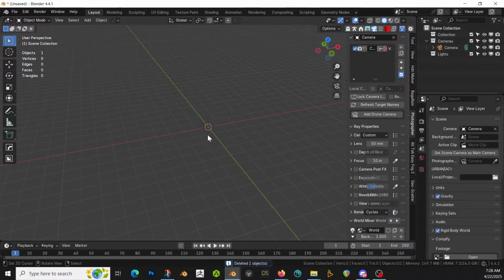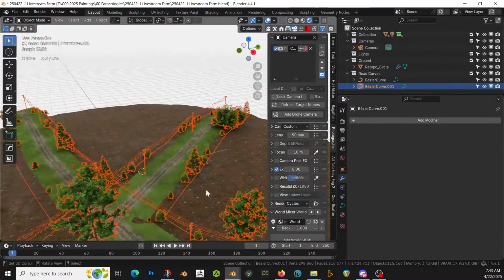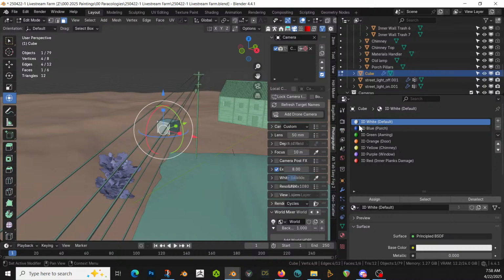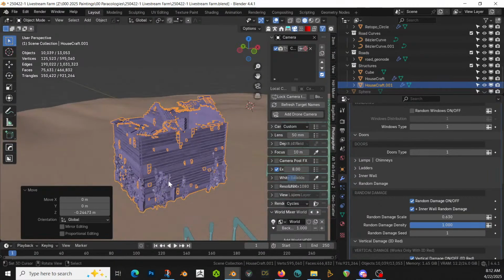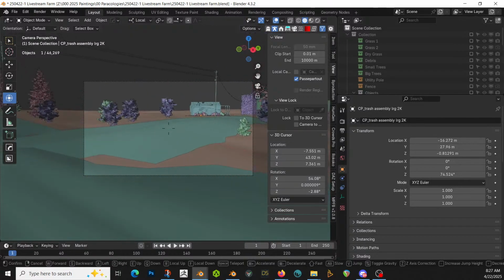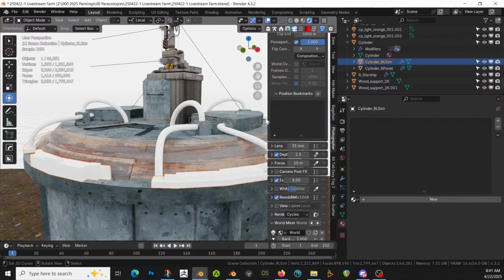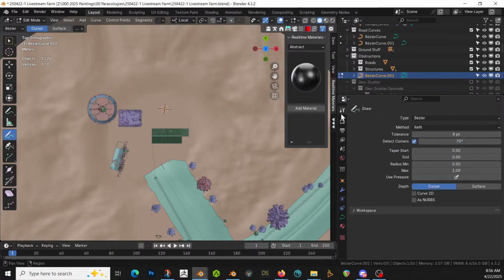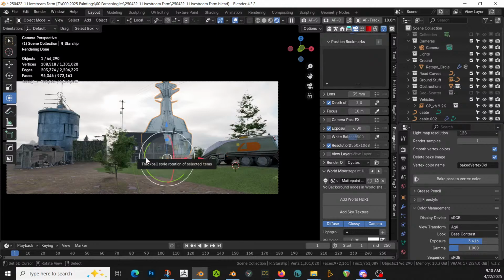Scifi Rural Russian Environment in Blender